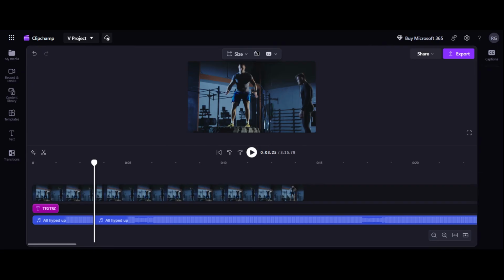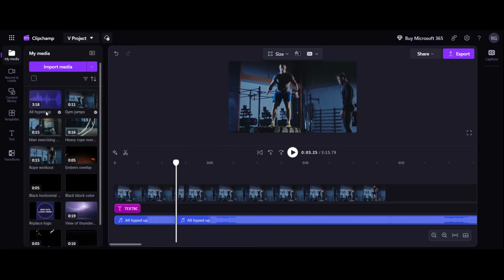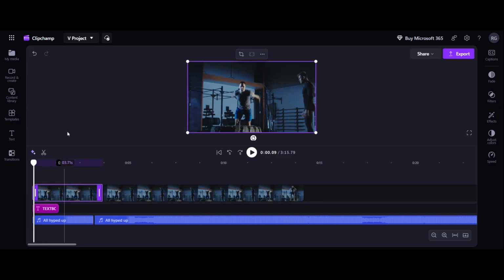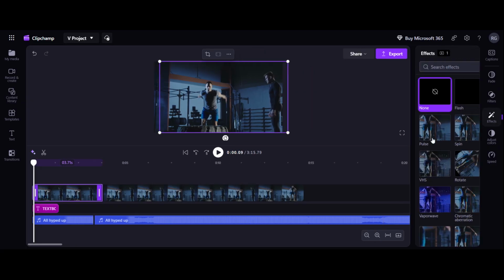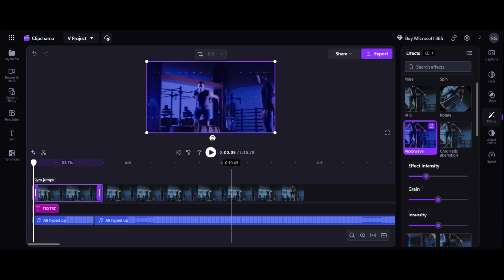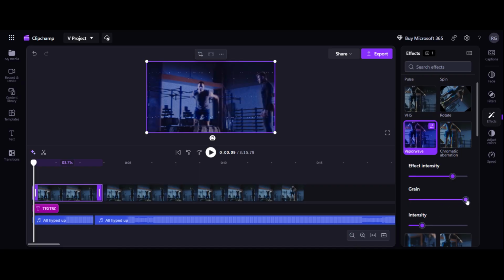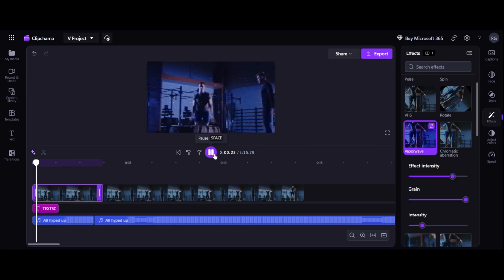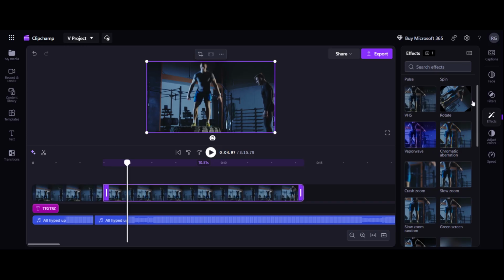How To Add Vaporwave Effect In Clipchamp (2026 Easy Guide)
Learn how to add the vaporwave effect in Clipchamp step by step. Customize intensity and grain to create the perfect retro aesthetic for your videos.

Timestamps:
0:00 Introduction
0:28 Open your Clipchamp project
0:55 Select your video clip
1:18 Open the Effects panel
1:42 Apply the Vaporwave effect
2:05 Adjust intensity and grain